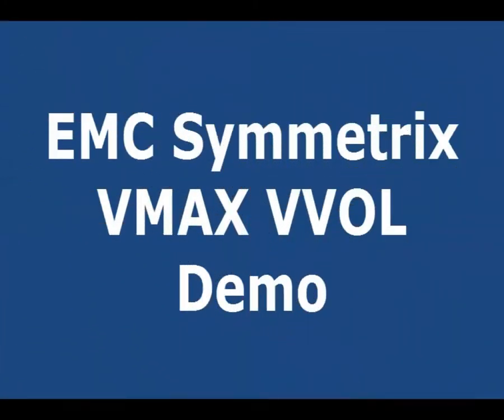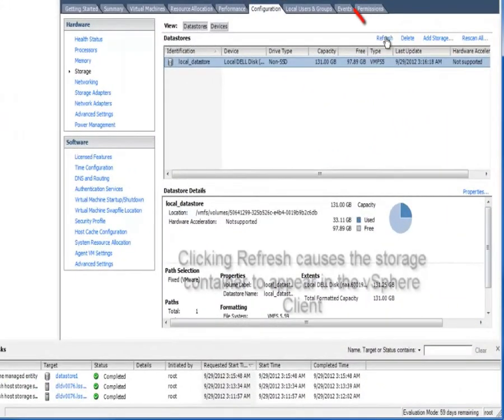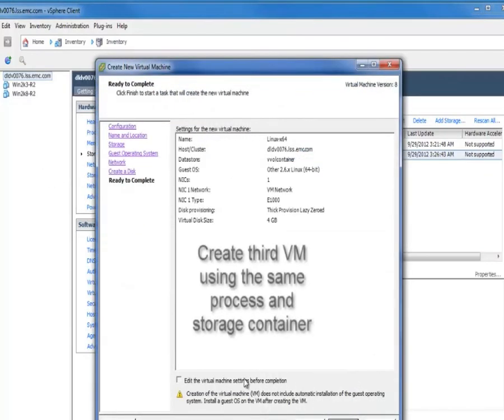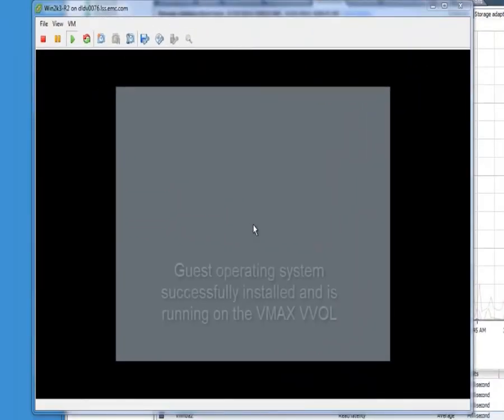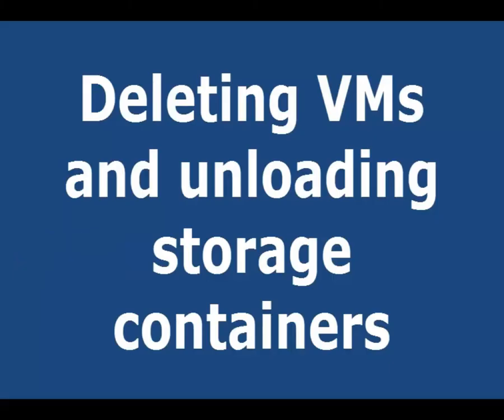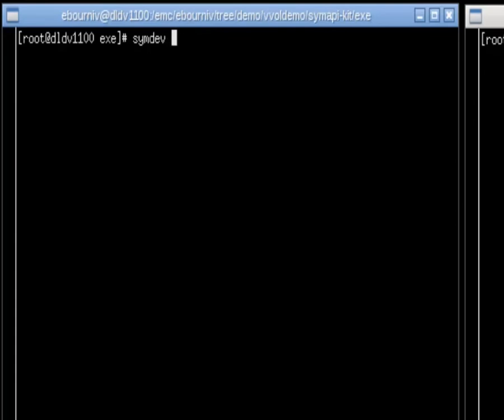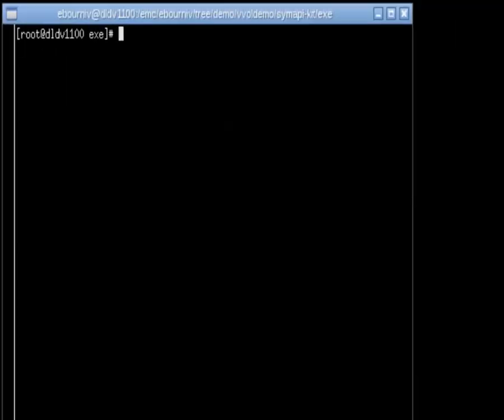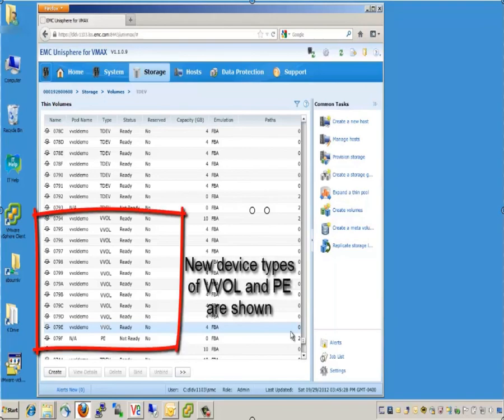vSphere vVol and EMC VMAX Tech Preview - VMworld 2012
This is a quick technology preview that EMC showed at VMworld 2012 around the idea of vVols (aka "Virtual Volumes", aka "VM Granular Storage").

vVols elimate the idea of the "datastore", which has never been an ideal construct (on block or NAS), and also truly makes the infrastructure able to apply VM-level policy.   This is a material step forward from even the leading implementations available now that try to "mask" this by making the array connect to vCenter APIs, extend the vCenter UI, and in the case of NAS devices, in some cases (like EMC VNX and Isilon) able to operate on "VM level" options - since they are NAS.

with vVols - the infrastructure layer operates completely on the VM level of granularity.

In this example, we dive deeply into configurations of vVol, including configuring storage containers, protocol endpoints (IO Demultiplexers), vVols - and show details on how this can be managed programmatically and via the UI

COOL!